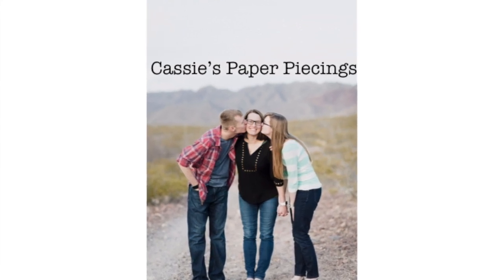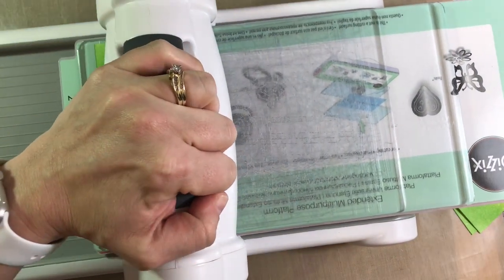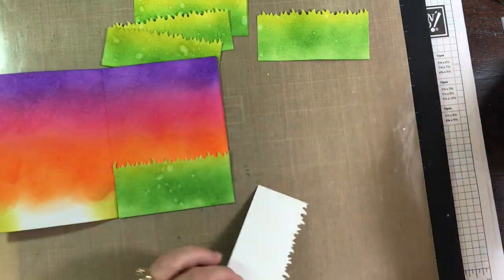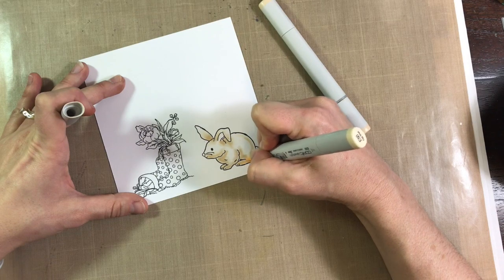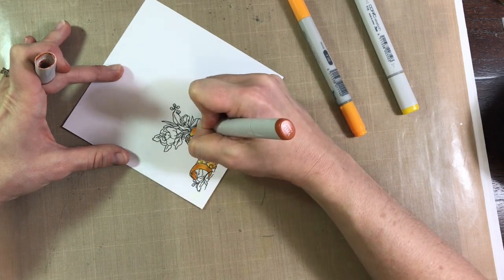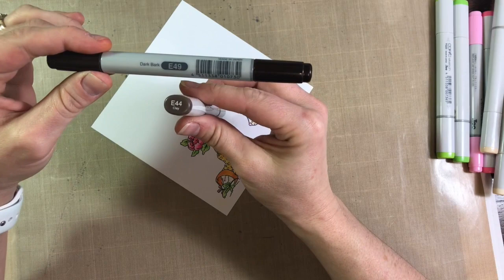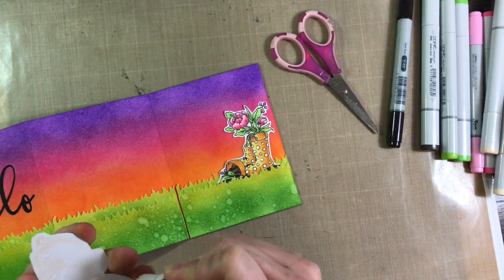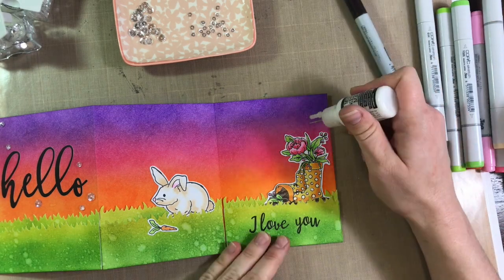Spring Hello | SSS Showers & Flowers | Copic Coloring & Distress Ink Blending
Stamps:  SSS Showers & Flowers
Ink:  Memento Tuxedo Black, Distress Inks in Crushed Olive, Mowed Lawn, Picked Raspberry, Carved Pumpkin, and Wilted Violet
Paper:  Bristol Smooth cardstock, X-Press It Copic paper
Accessories:  Taylored Expressions Grass Border die, Scor-buddy, Carta Bella Spring Market stickers, Pretty Pink Posh Sparkling Clear Sequins in 4mm & 6mm, Crystal Katana

Most of these items can be found at Simon Says Stamp or even Amazon.  Thanks for stopping by!